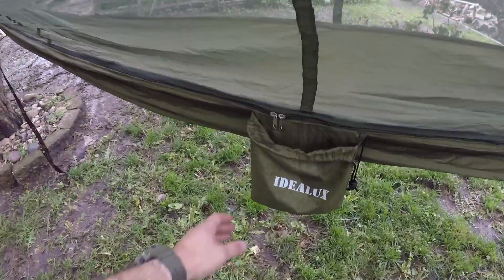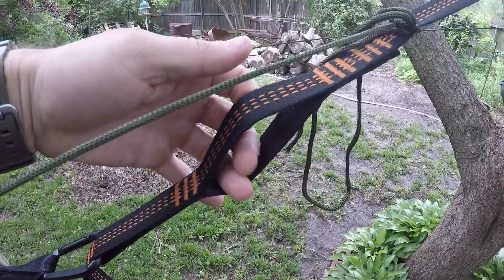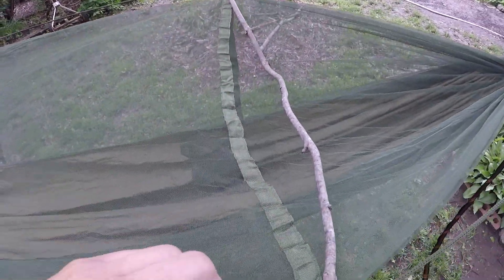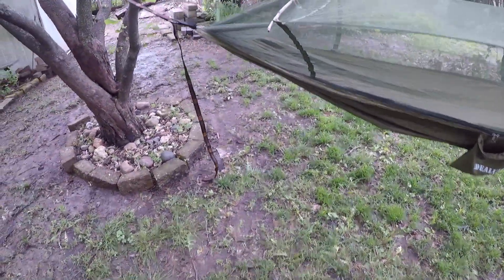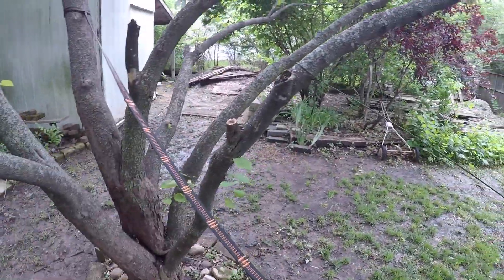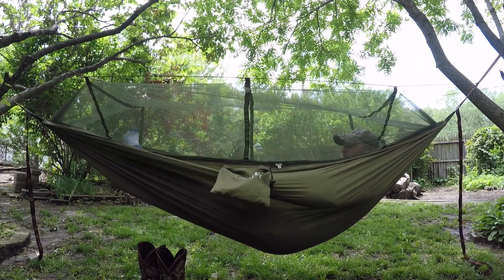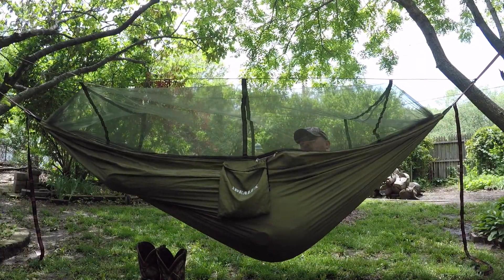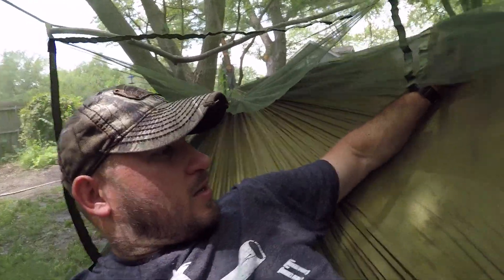IDEALUX Hammock With Mosquito Net Review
Hello my friends I'm doing a review on the IDEALUX Hammock With Mosquito Net. I thought I would make a video on it since I haven't seen one yet on YouTube. I hope ya'll enjoy the video.

I got this on Amazon for $25.99